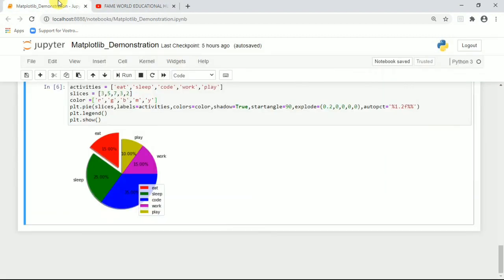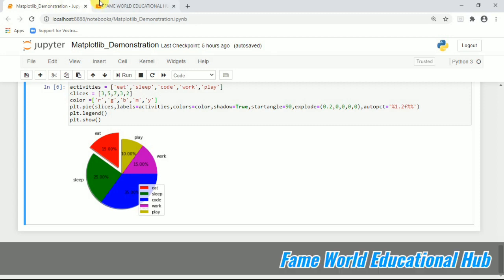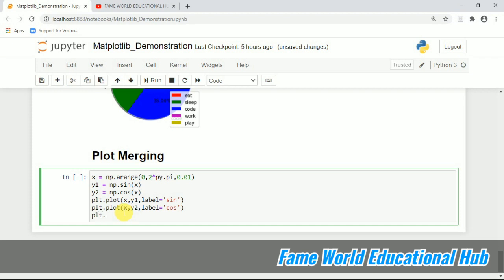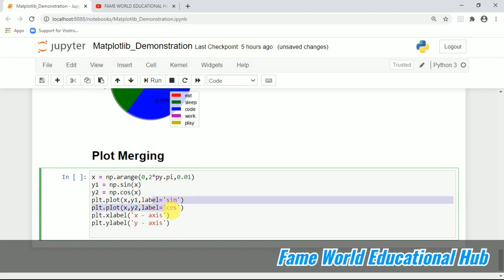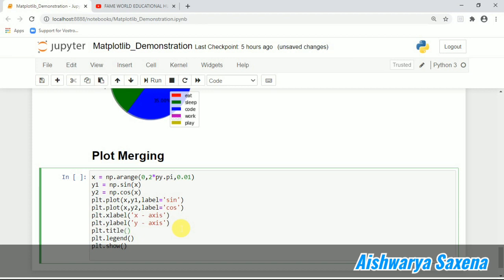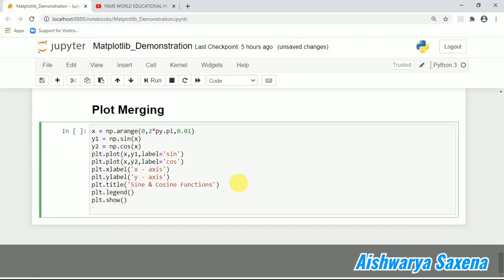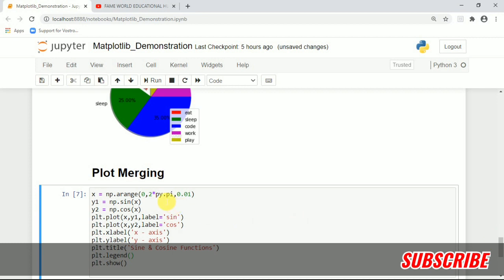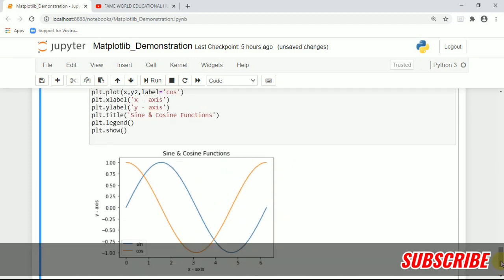#8 - Plot Meriging - Matplotlib - Jupyter Notebook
This Video Lecture Contains Plot merging Demonstration using Jupyter Notebook